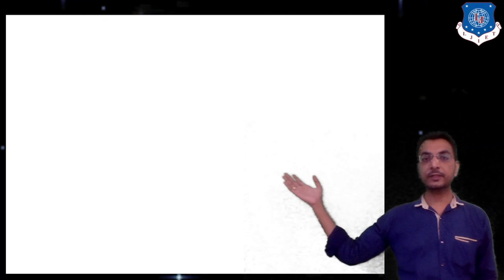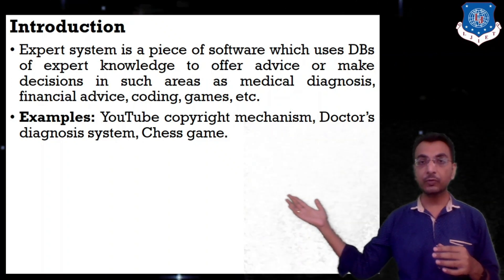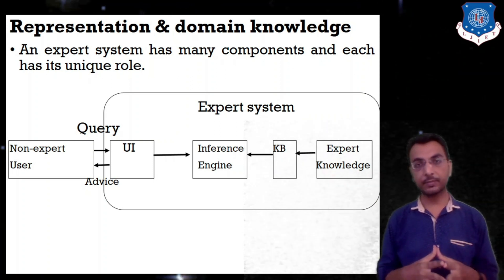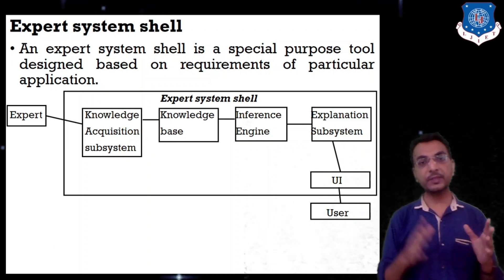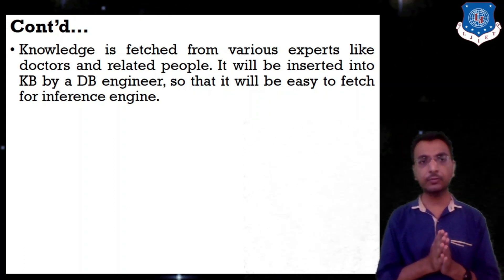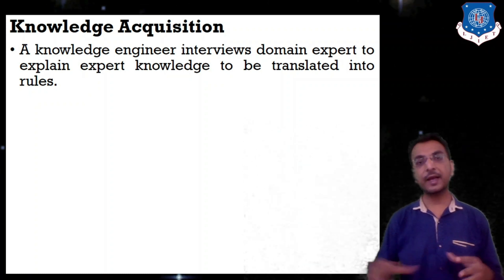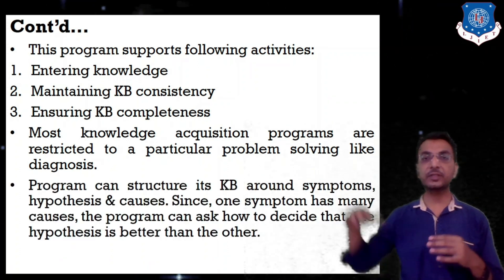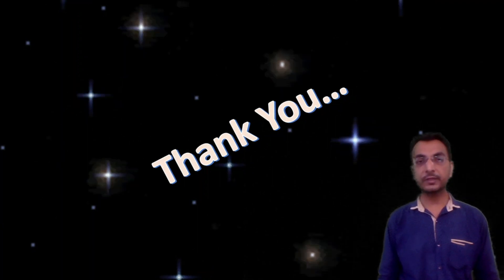Lec-36_Expert system | Artificial Intelligence | Computer Engineering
For more such Videos related to Artificial Intelligence